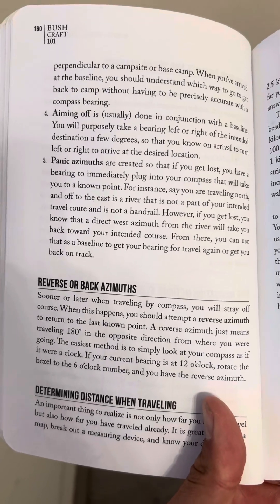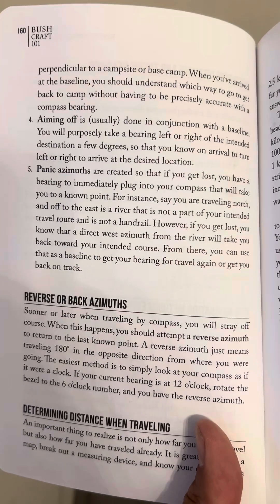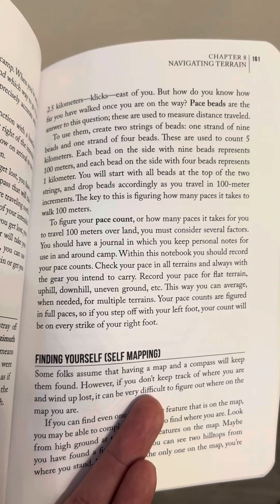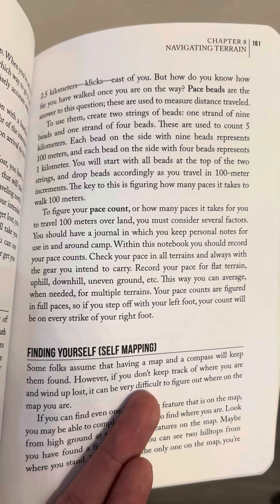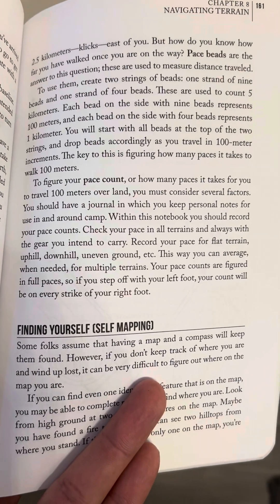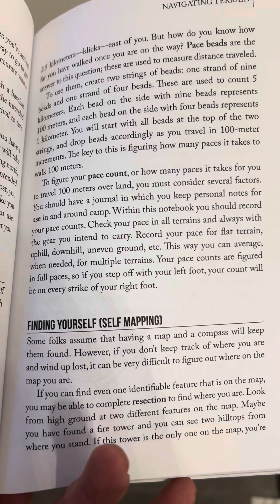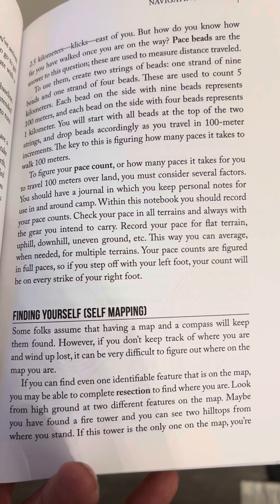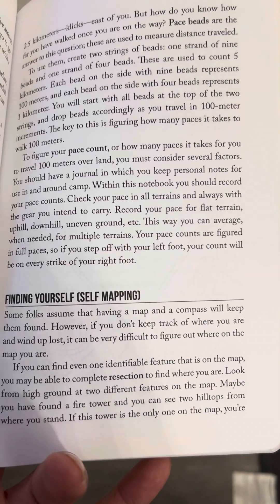Bushcraft 101, pages 160-161, Azimuths/Determining Distance/Self Mapping